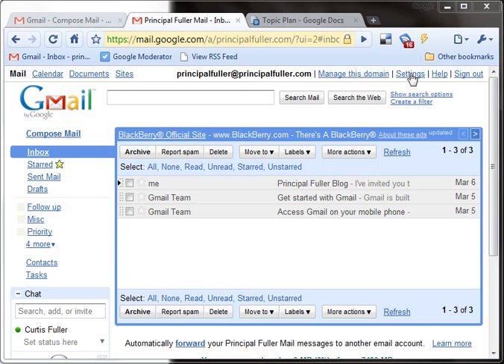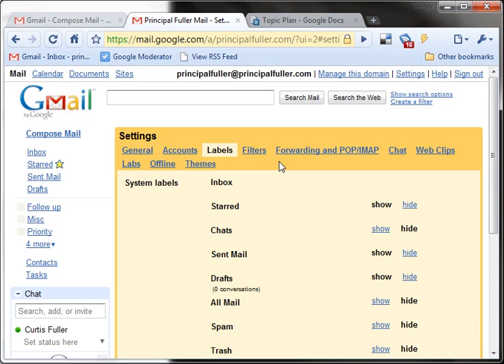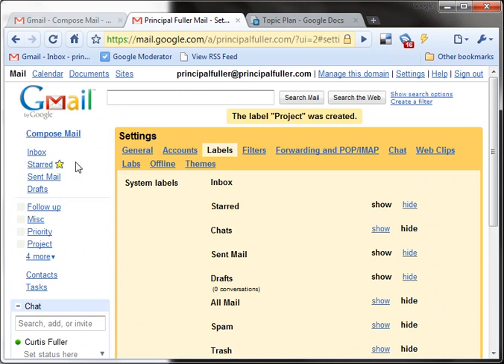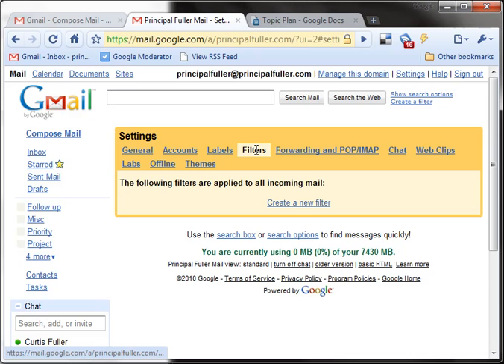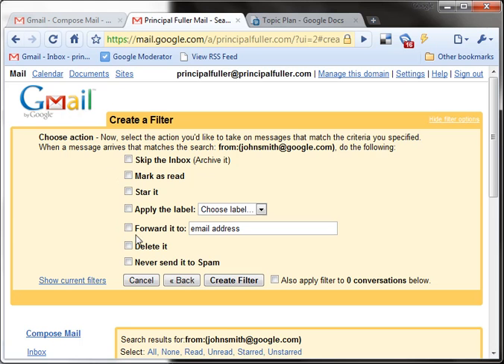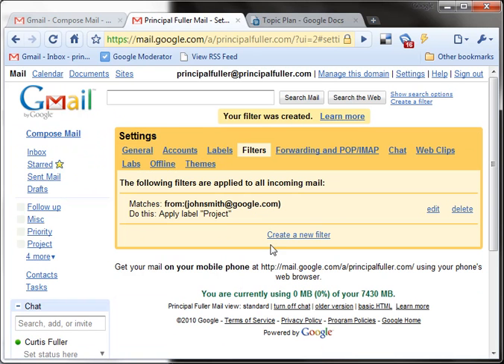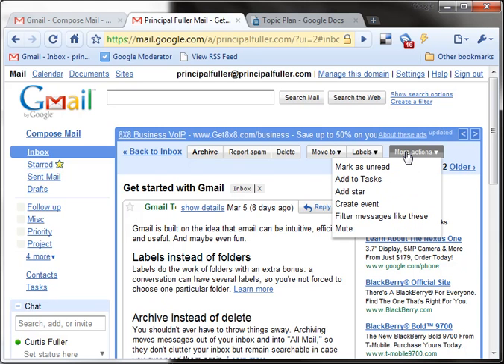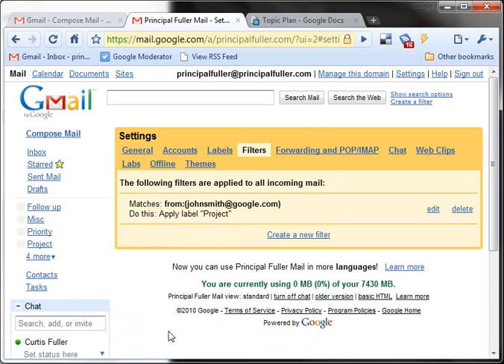GMail Settings Part 3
GMail settings about Labels and Filters